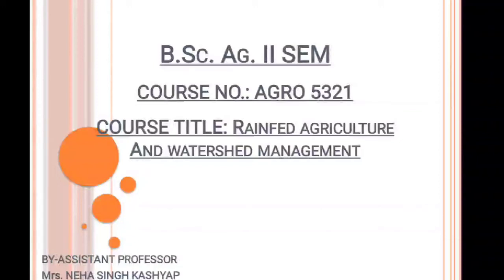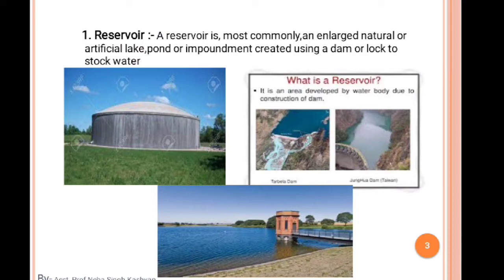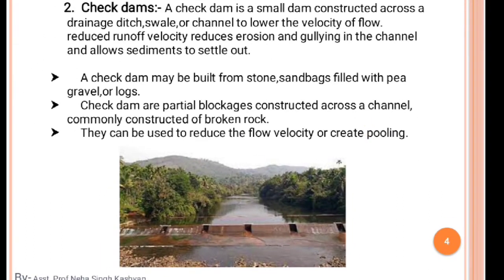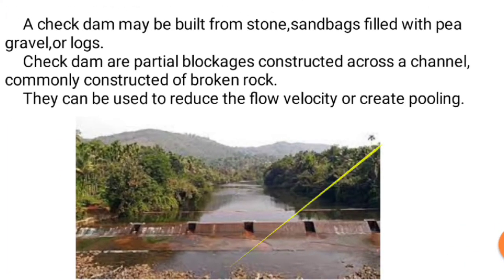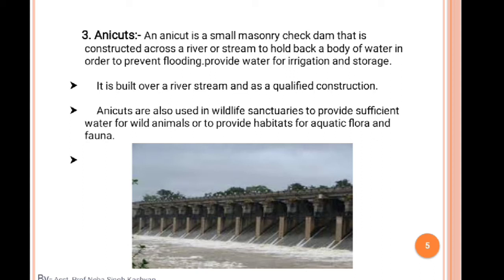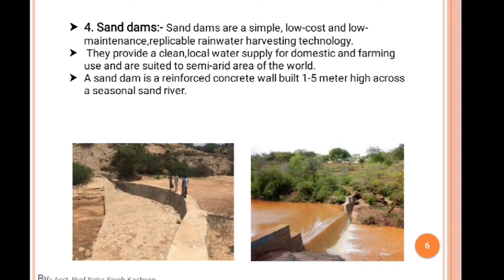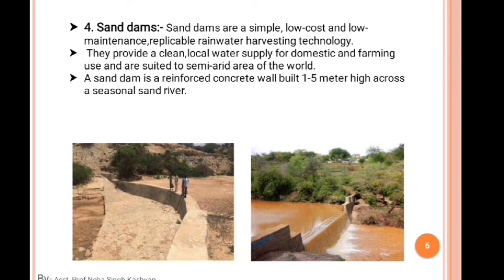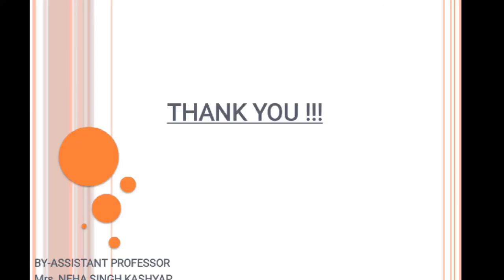Rainfed Agriculture and Watershed Management Lec-26 By Neha Singh Kashyap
This video Lec-26 is for students of Bhartiya College of Agriculture for BSc Ag 3rd year II Sem students
Course No- AGRO-5321
Course Title-Rainfed Agriculture and Watershed Management
Topic- Flood Water harvesting Structures
a. Reservoir
b. Check Dam
c. Anicuts
d. Sand dams